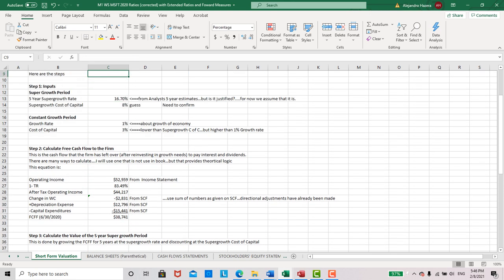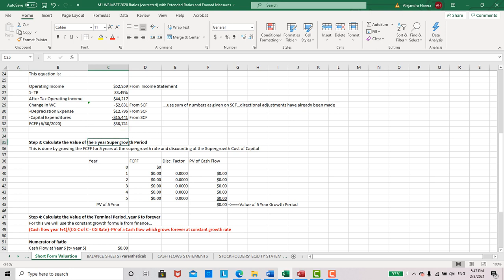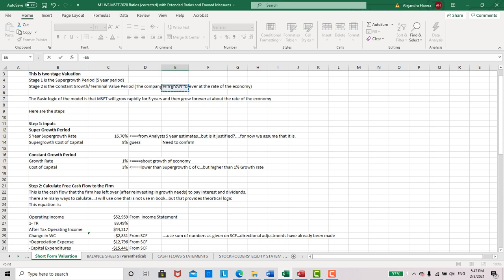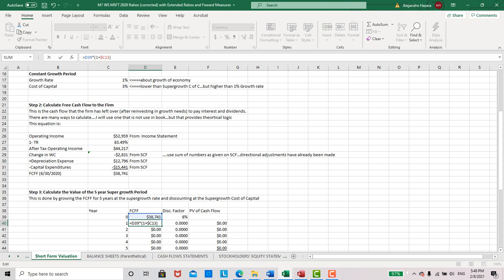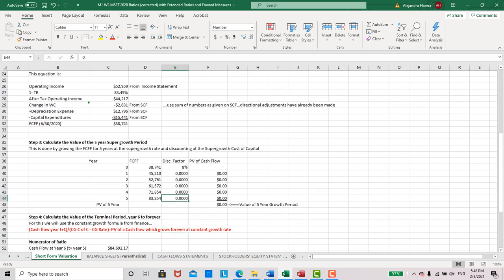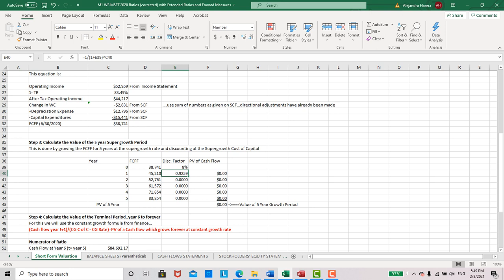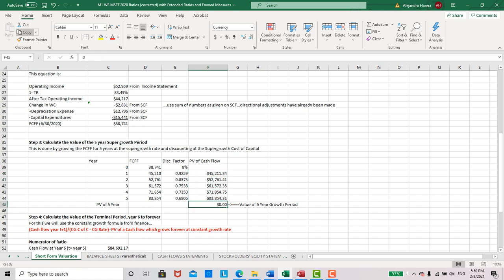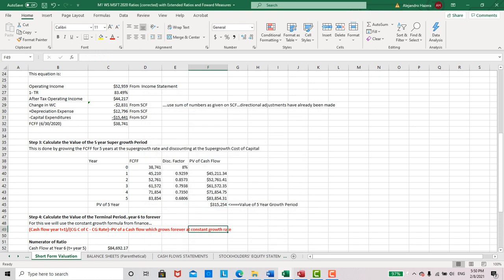3 MAC 504 M3 P2 No 3 SG valuation